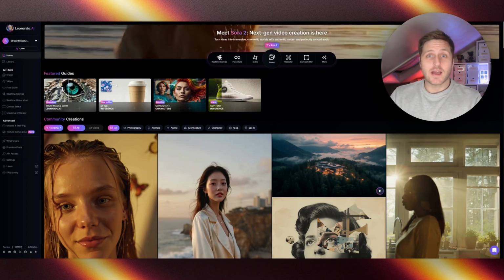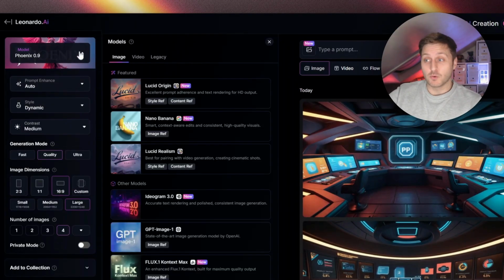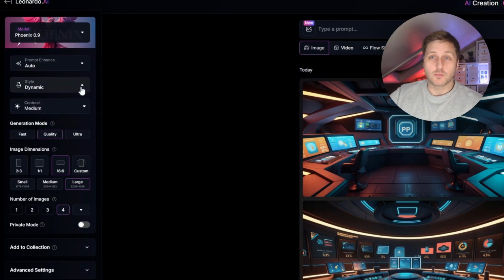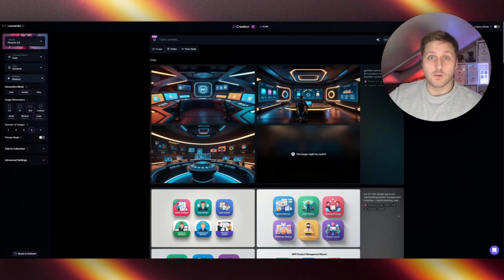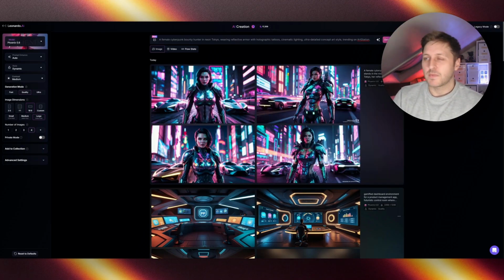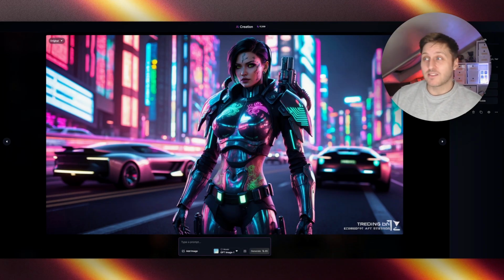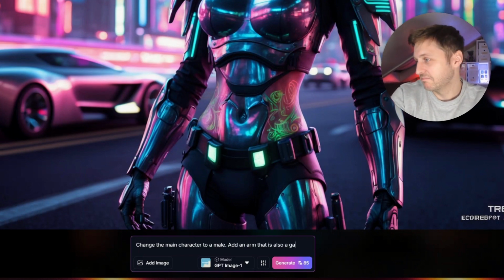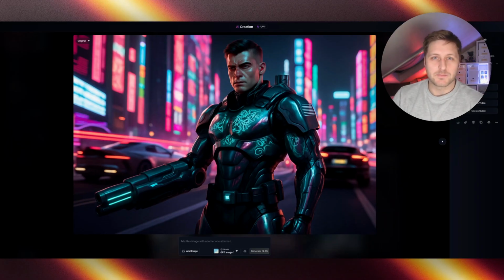How to Create Epic Gaming Characters with Leonardo AI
Hey everyone! 👋 Sam here again.

Today’s video is all about taking your game ideas from imagination to production-ready visuals - even if you can’t draw a stick figure. 🎮

💡 I’ll show you how to use Leonardo AI to create epic gaming characters, weapons, and environments that look like they came straight out of a AAA studio - all from simple text prompts.

🧠 In this video, you’ll learn:
1. How to set up Leonardo AI and pick the right model for gaming art.
2. Prompt-writing techniques to get realistic characters and consistent art styles.
3. How to use “Image-to-Image” and “Prompt Magic” to refine your creations.
3. Tricks for generating full environments that match your characters.
4. How to upscale and export assets ready for your game or concept art portfolio.

⚙️ Why this matters:
Because creating amazing game visuals shouldn’t require years of art school. With tools like Leonardo AI, you can prototype faster, visualize characters instantly, and bring your game worlds to life - all while focusing on storytelling and gameplay.